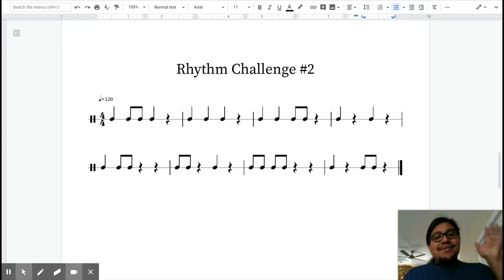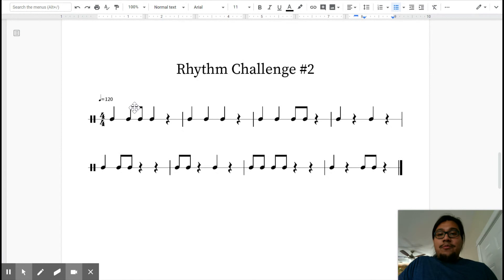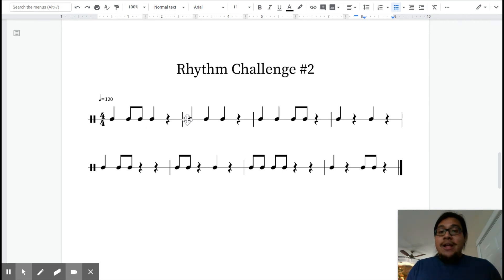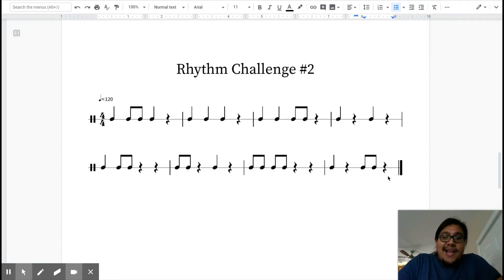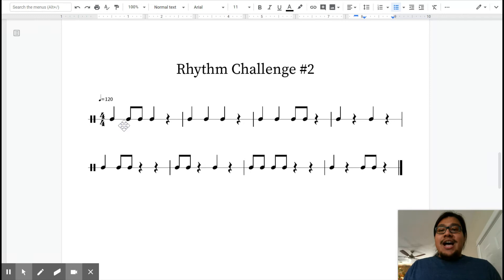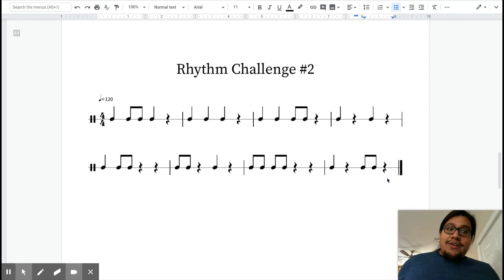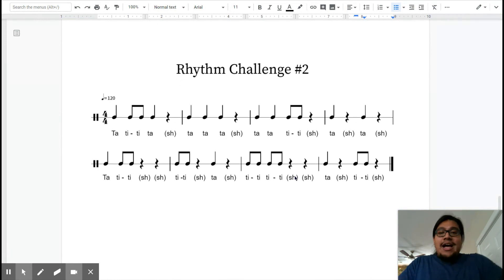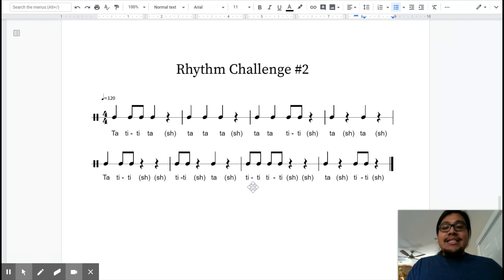Rhythm Challenge #2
Working through this weeks rhythm challenge